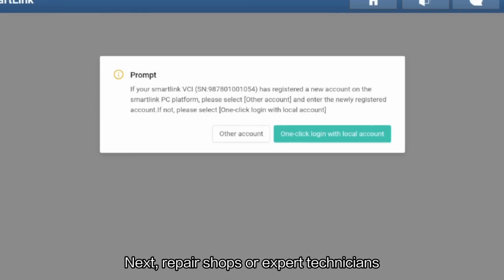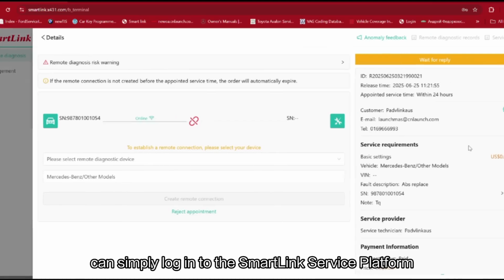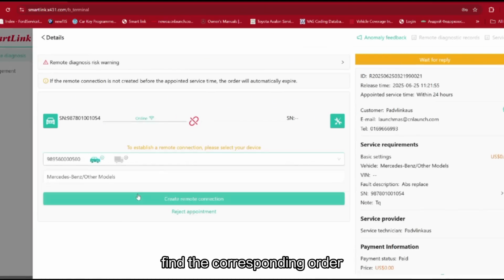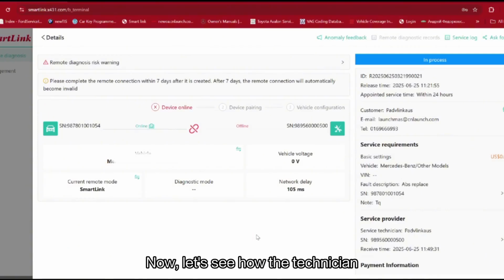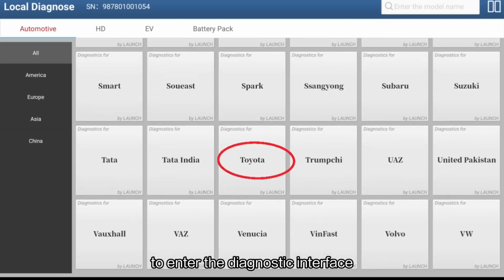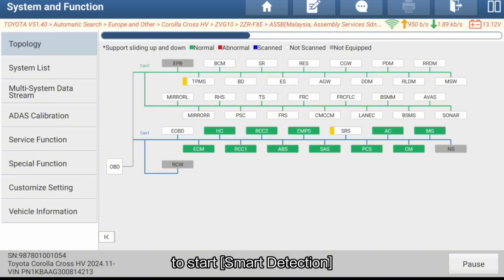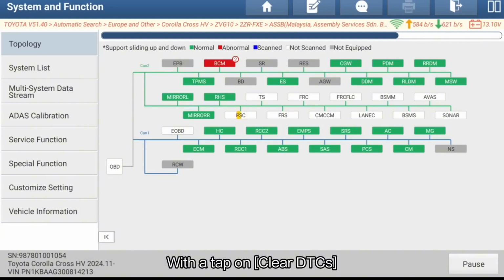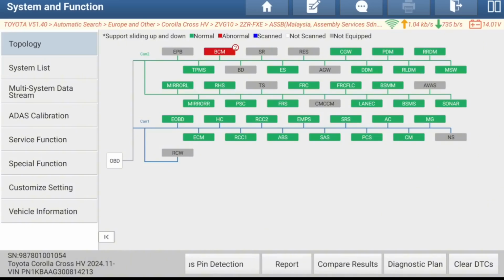Launch SmartLink Diagnose & Repair in minutes with SmartLink C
Launch SmartLink C Remote Diagnostic Device

Feel free to message us!